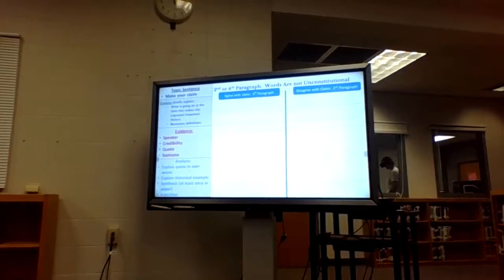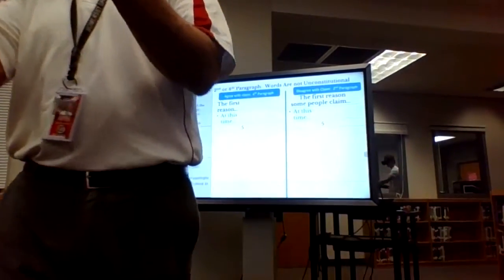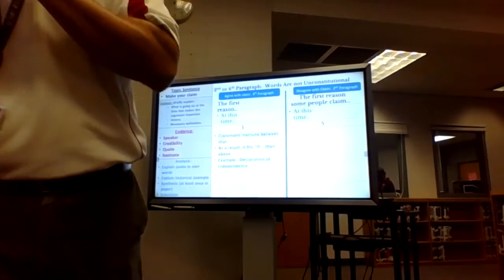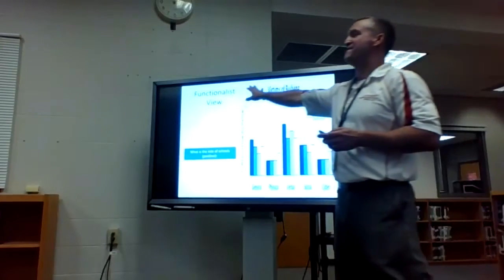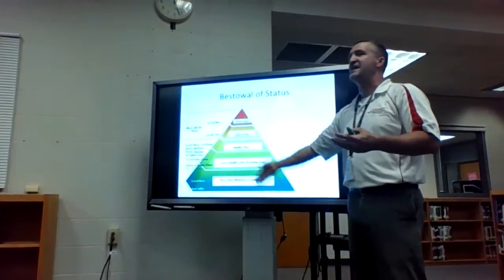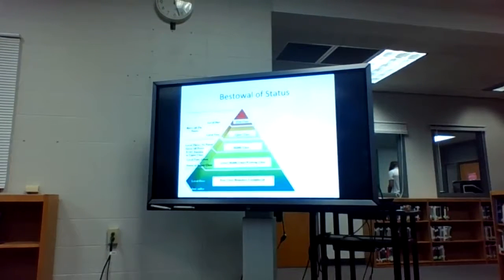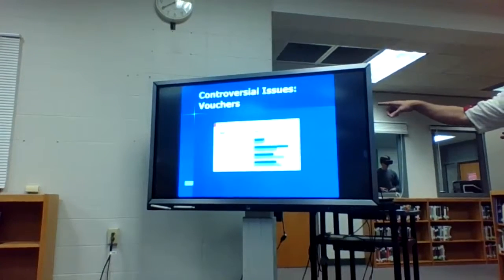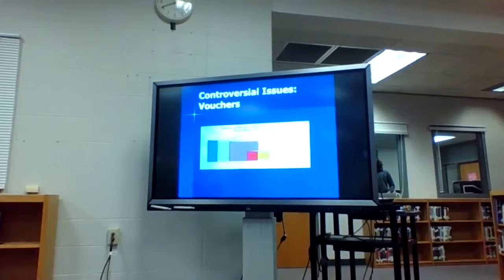9/18 Sociology Webcam